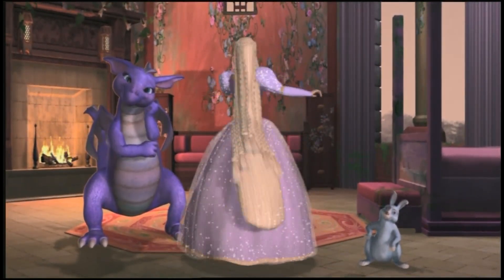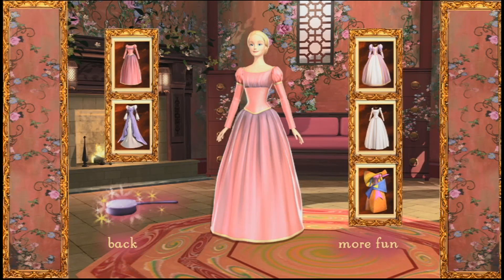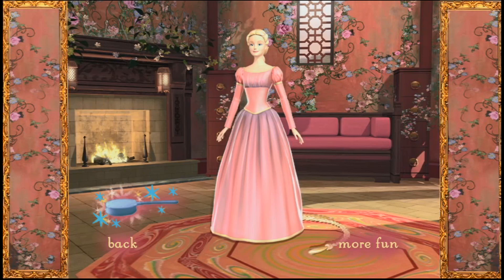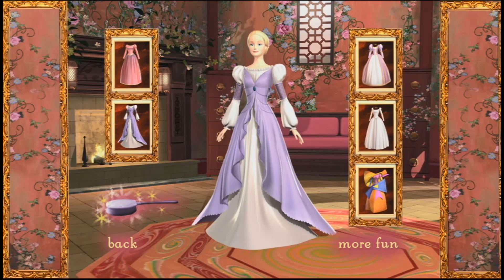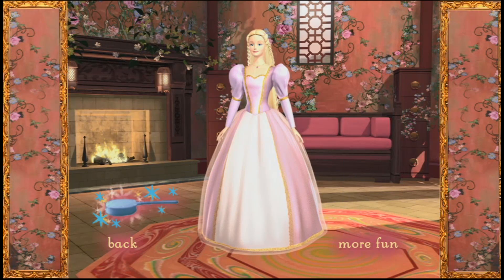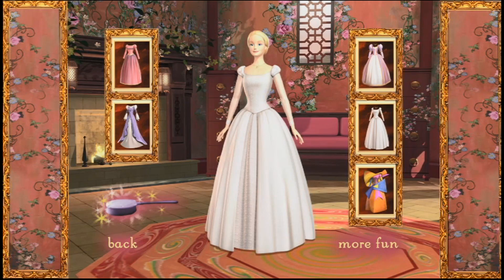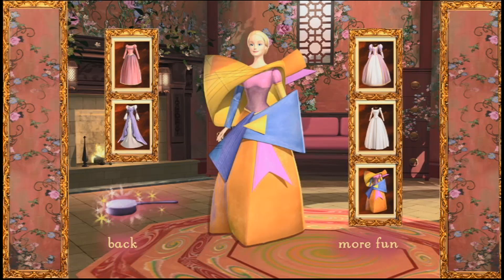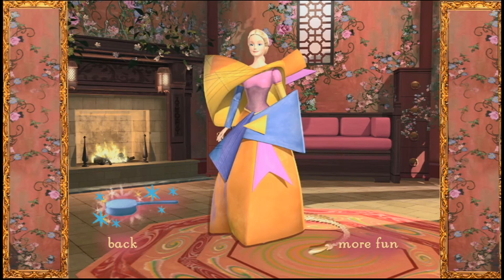Barbie as Rapunzel 2002 DVD Game Dress Up Rapunzel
By J. Hatchet's request, here's the 'Dress Up Rapunzel' game!
Throughout the movie, Barbie wore many unique hairstyles and costumes. Now YOU can have fun, and mix and match all of the diferent hairstyles and dresses, to create lots of different looks!